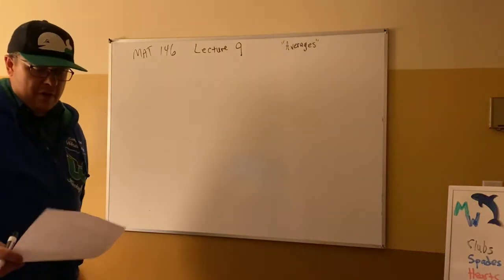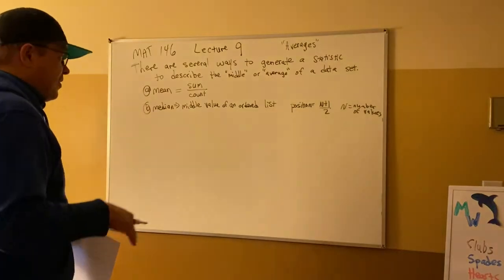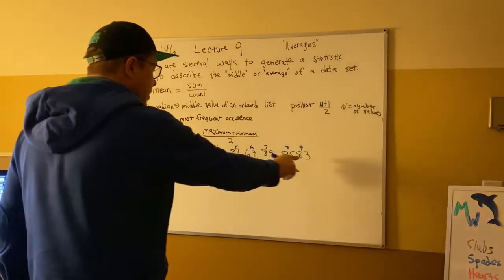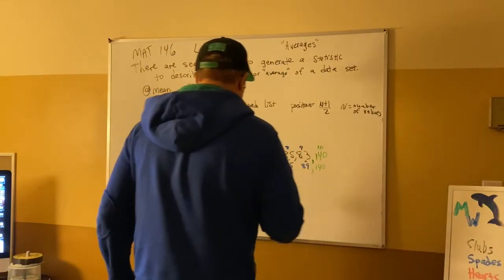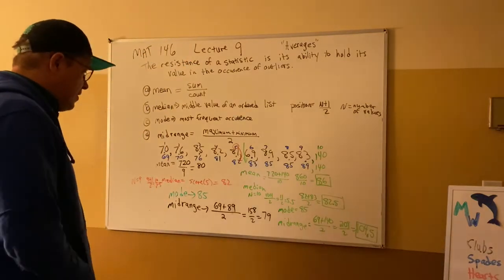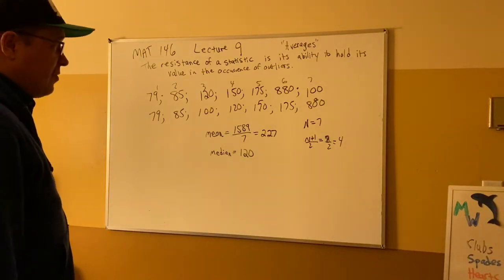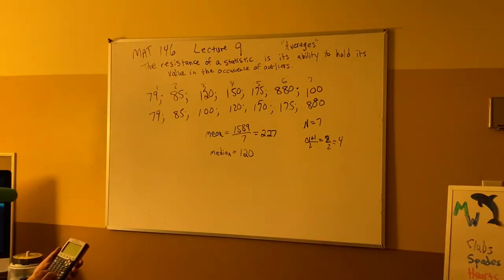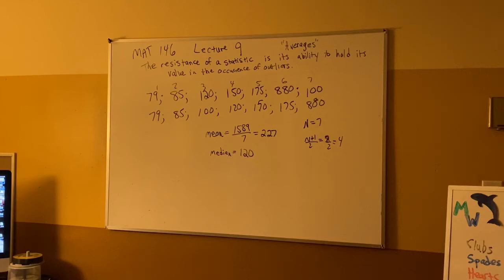MAT 1100 QR Lecture 9A: Averages